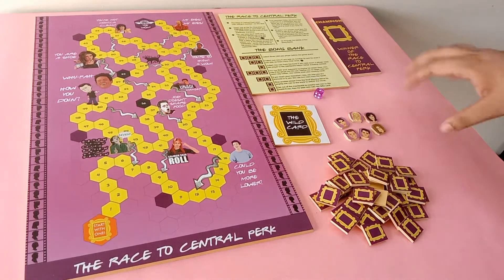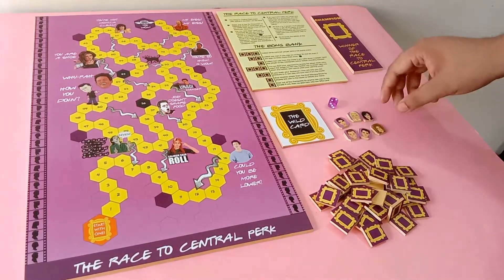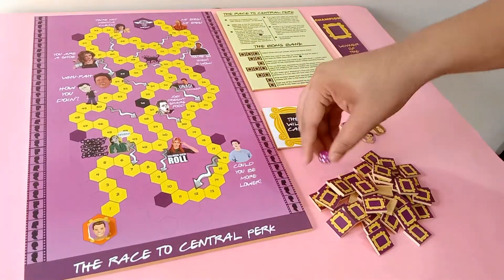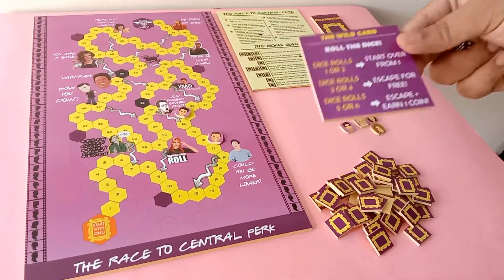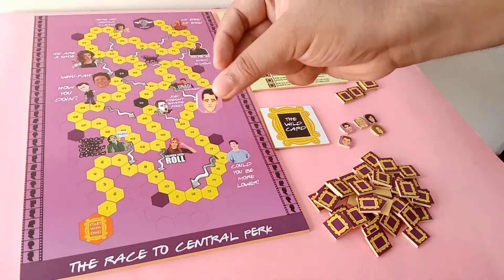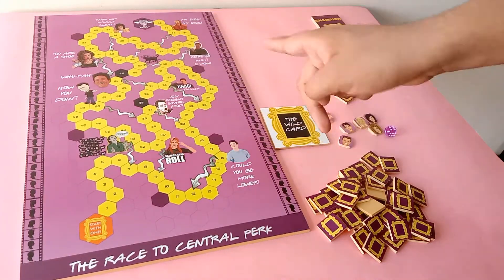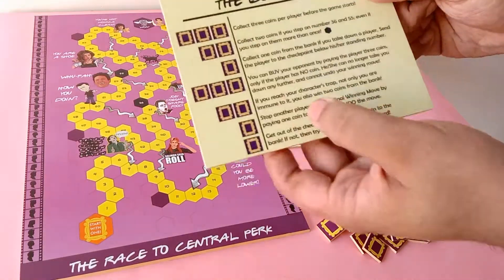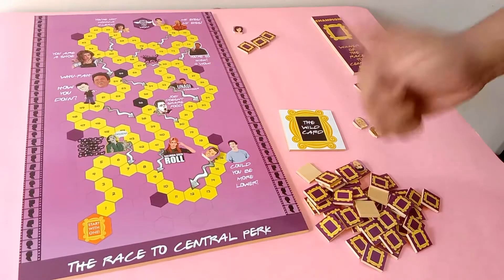Race to Central Perk || Gameplay || Kraftz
Krafters, hold on!
Aren’t you missing out on something fun? A roller-coaster of a game with the six characters from your favorite TV series F.R.I.E.N.D.S?
Here's your chance to have a look at the GAMEPLAY VIDEO FOR F.R.I.E.N.D.S THEMED RACE TO CENTRAL PERK! The video shows how the game is to be played, as well as gives some tips as to how to make your friends lose the game 😉